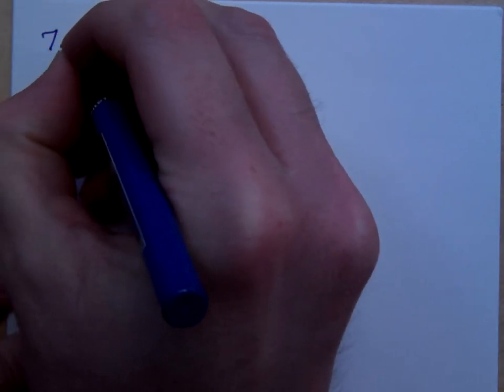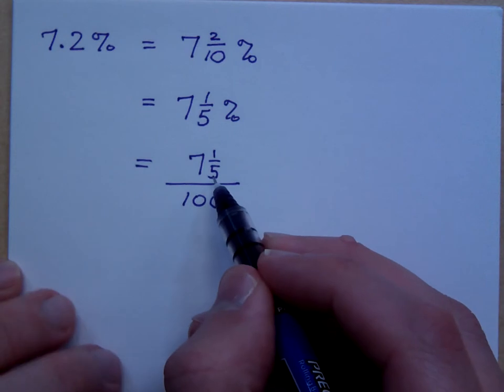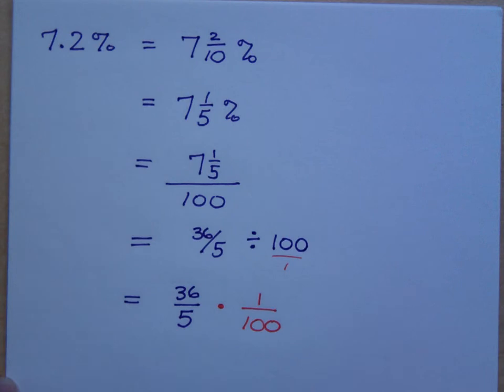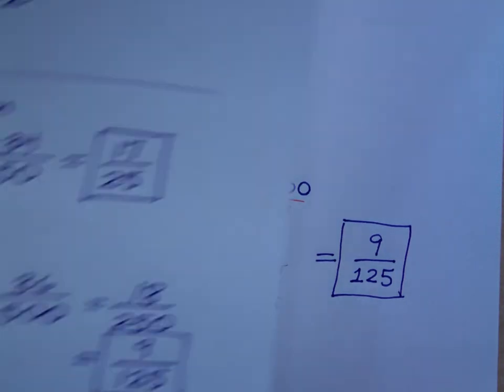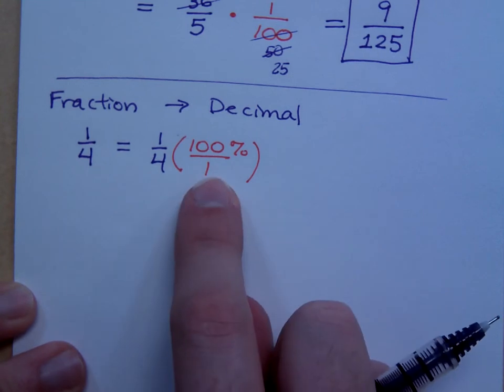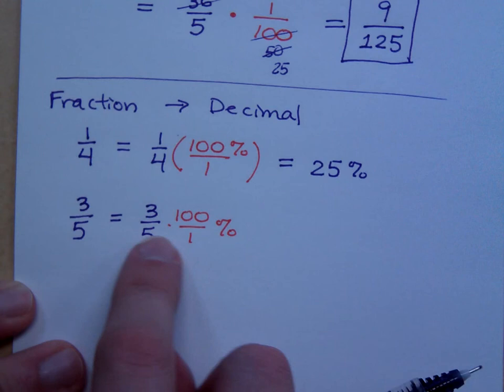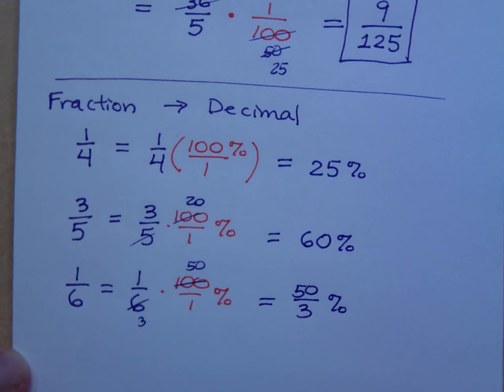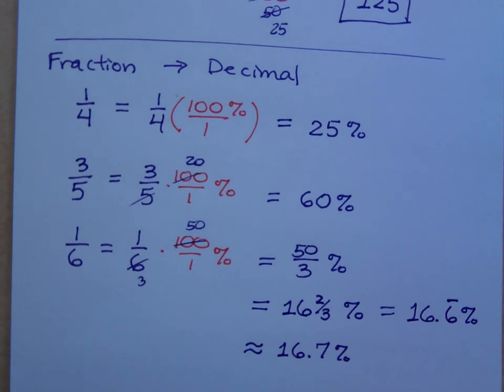Prealgebra - Part 134 (Convert from Fraction to Percent)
(The notes say "Fraction to Decimal".  It should be converting to a percent.  Sheesh!)